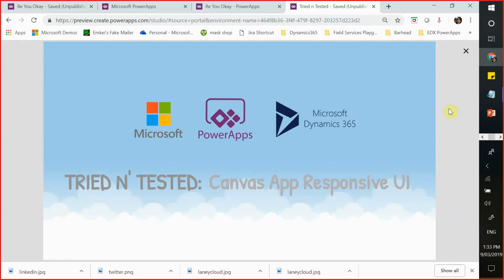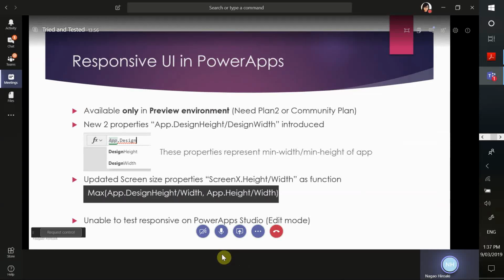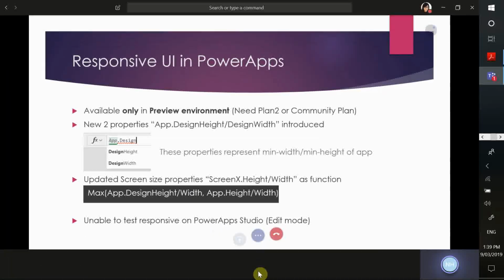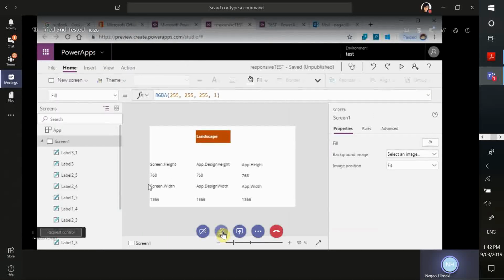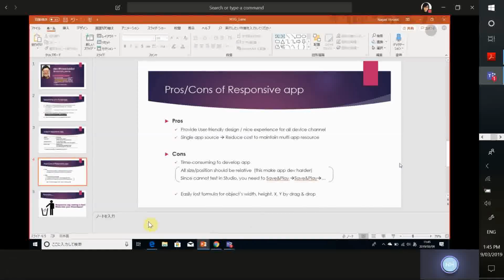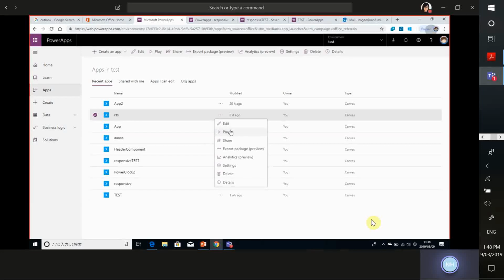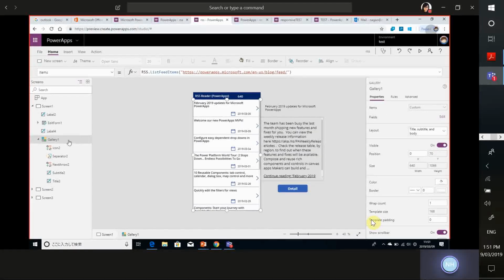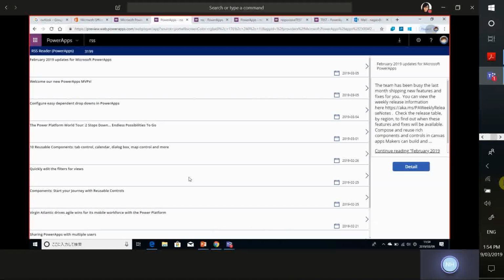Tried n' Tested with Hiro: Responsive UI in Canvas App